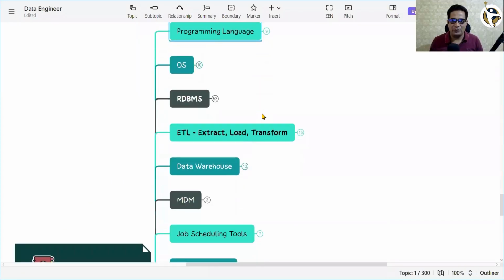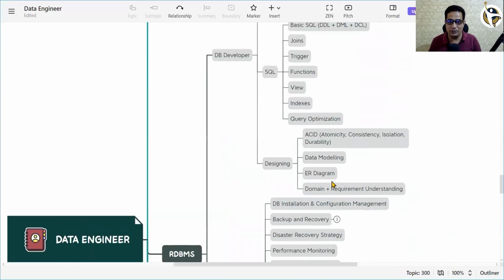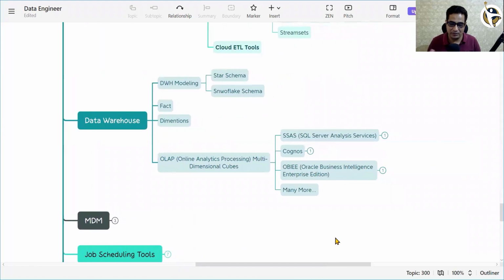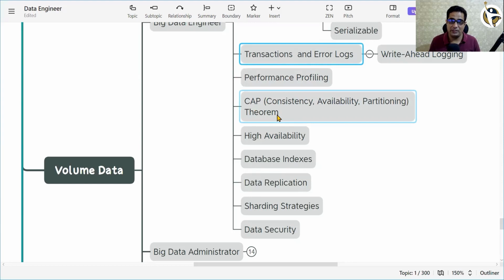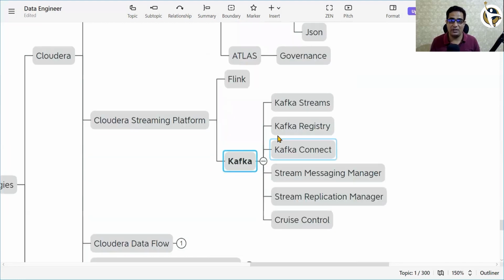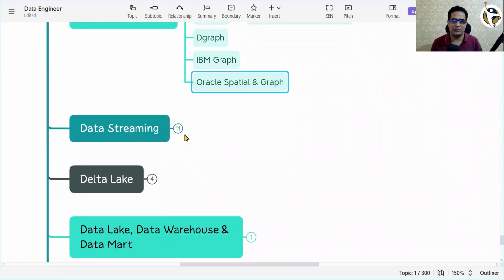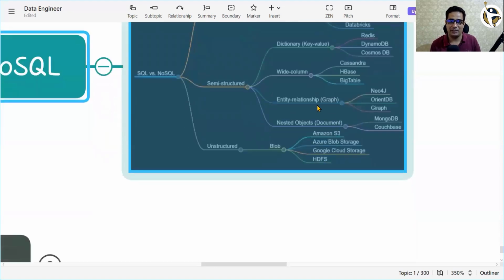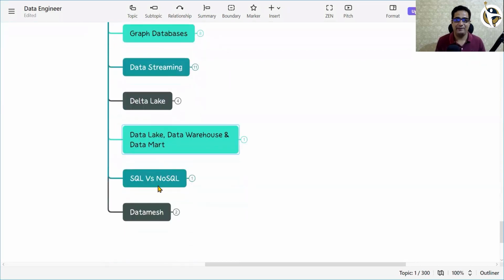Data Engineering: Building the Backbone of Modern Data Solutions | IT Career Technical Paths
Dive into the world of data engineering and discover the art of creating robust data solutions. In this video, we explore the critical role data engineers play in designing, building, and maintaining data pipelines, databases, and ETL processes. Learn about the essential skills, tools, and technologies used to extract, transform, and load data, making it ready for analysis and insights. Whether you're aspiring to be a data engineer or seeking to advance your career in this field, join us on this enlightening journey through the realm of data engineering.

Unlock Your IT Career Potential with Mentorship Consultation!
Take the first step towards a fulfilling IT career by gaining valuable insights from experienced mentors. Fill out our mentorship consultation form to receive personalized guidance and clarity for your professional journey. Don't miss this opportunity to shape your future in the world of technology.